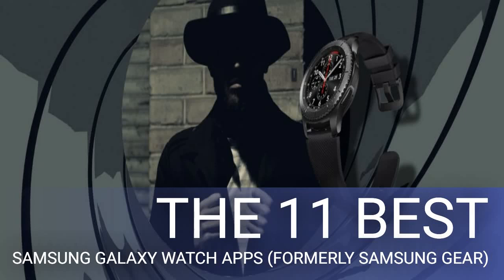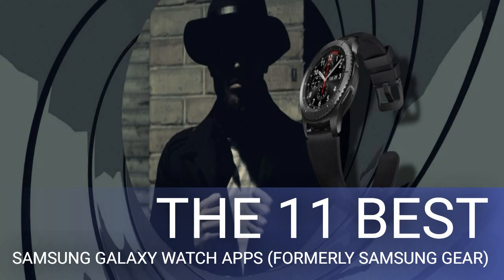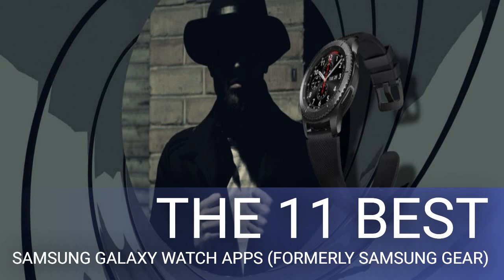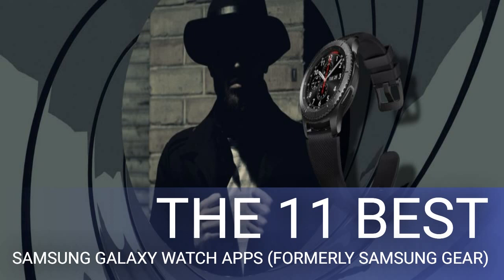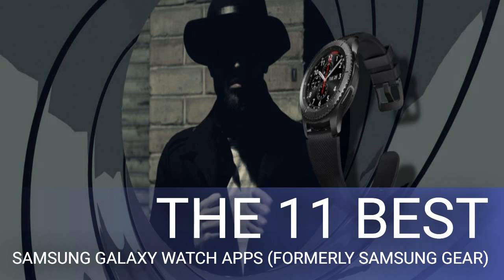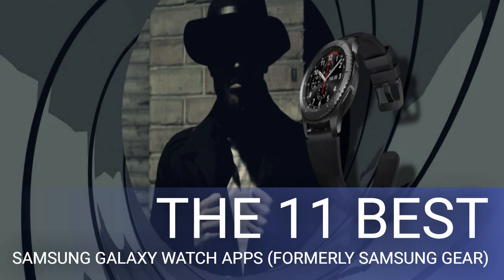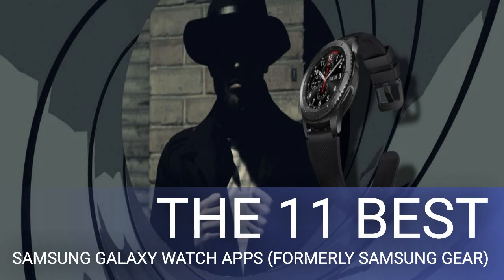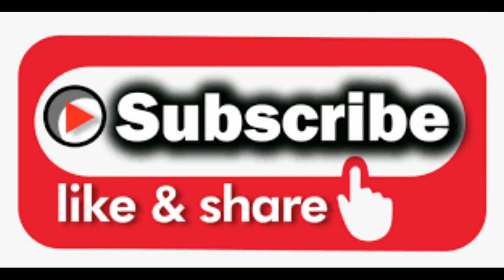The 11 Best Samsung Galaxy Watch Apps (Formerly Samsung Gear)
Most people grew up enjoying stories about secret agents and their wide range of futuristic gadgets. Smartwatches like Samsung’s Galaxy Watch line (formerly known as Samsung Gear) bring us closer to making them a reality.

Powered by high-end hardware, Samsung’s Galaxy watches let you perform many tasks, such as calling a ride, right from your wrist. But you can do a lot more with your wearable.

Here are the best Galaxy Watch apps and faces that will make you feel like a secret agent. To install them, search for the app name on the Galaxy App Store store and hit Install.

Camera One is one of the best apps for the Samsung Galaxy Watch. It lets you control your phone’s camera from your smartwatch.

The app shows a live preview of what the camera sees and offers a range of controls. You can snap a picture, record videos, adjust the flash setting, zoom in or out, and set a timer.

On the smartwatch app, you have options for editing the image and video quality. Camera One functions through a separate companion app installed on your phone, after granting the necessary permissions.

Since Camera One has direct access to the camera, you don’t have to keep your default camera app active (or even have your phone screen turned on) for it to work. Thanks to this, you can utilize Camera One for surveillance by remotely operating your device’s camera.

Samsung’s Voice Memo app allows you to take audio notes on the fly. Since these smartwatches house a microphone, you can simply raise them to your mouth and secretly record your thoughts without ever picking up your phone.

In addition, Galaxy watches have some amount of internal storage. Thus, you can use Voice Memos even if the watch is not connected to your phone. The app will save the recordings locally and when you later reconnect it with your phone, it will transfer the files over.

If you have a Samsung phone, check out everything Bixby can do. Here's a look at its most useful features, like Bixby Home.

. You can ask it to message someone, show the weather, set a reminder, control a smart appliance, and much more. Bixby can also fetch your health stats and start workouts. The voice assistant always stays on the lookout for the wake command: “Hey, Bixby.”

Bixby requires an internet connection to answer your queries. So you must either connect your watch to Wi-Fi, or pair it with an online phone.

Your Galaxy smartwatch supports Samsung’s SmartThings smart home platform. Hence, if you own a SmartThings-compatible device like a washing machine or air conditioner, you can control it directly from your watch.

There’s no setup process either. Since both your appliances and watch are already linked to your Samsung account, all you need to do is install the SmartThings app.

As a secret agent, you have to park your high-tech vehicle in covert places to avoid having it spotted and taken by the enemy. Your Galaxy watch can remember those complex locations for you.

Samsung has a Find My Car app that logs your parking locations and guides you to them if you forget. It lets you record where you left your car, along with a voice memo and picture. The watch app shows you the exact position on a map and how far you are from your vehicle.

SpyFinger is a prank app for fooling your friends into believing the watch’s screen doubles as a fingerprint sensor.

Once you launch SpyFinger, it puts a giant, interactive fingerprint graphic on your watch. When someone presses their finger on the display, the app renders a scanning animation for a second and throws a “rejected” message every time.

The only way to produce an “accepted” animation is through a predefined trick. You have to first tap the screen three or more times and then scan your fingerprint. Amaze your friends with your high-tech spy gadgetry!

An adept spy has to converse in multiple tongues to gather intel from sources all across the globe. The Galaxy Watch can help out if you’re still learning, however.

An app titled Yandex Translate can translate a handful of languages like English, Turkish, and Russian on the watch. It allows you to speak a foreign phrase you’re not familiar with and view the translation on-screen.

Undercover agents often find themselves in a dark (possibly underground) spaces while unearthing secrets.

An app named Wrist Flashlight is just what you need in those scenarios. It lights up the screen to its maximum capacity with a white background. You have the option to adjust the brightness level and color, if needed.

No discussion of the best Samsung Watch Apps would be complete without mentioning watch faces. These are another way you can feel like a secret agent when wearing a Samsung Galaxy smartwatch.

This watch face resembles an active radar keeping tabs on your foe’s movements. It features a vintage green dial and replaces traditio…